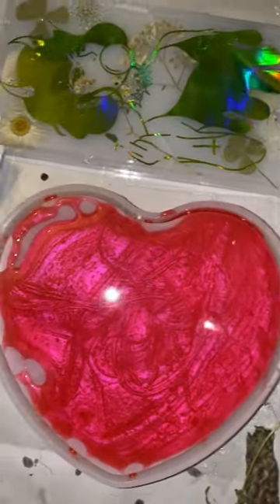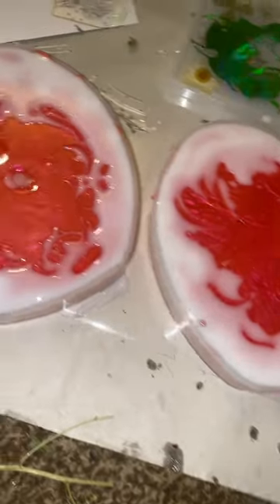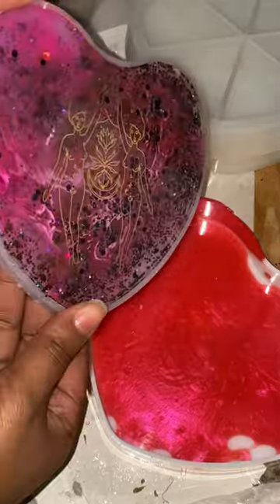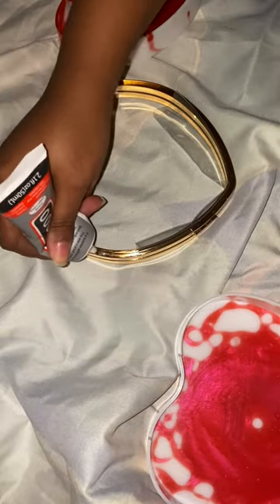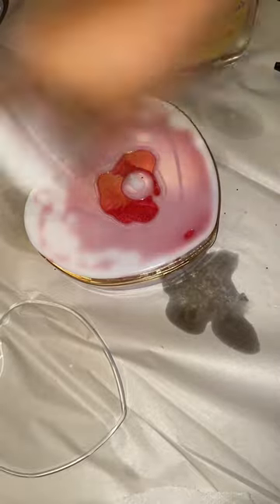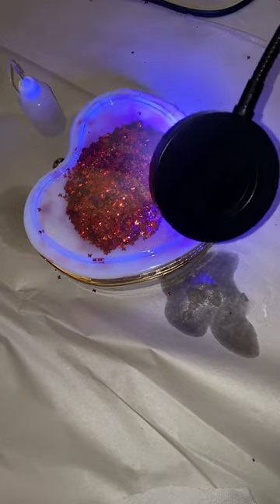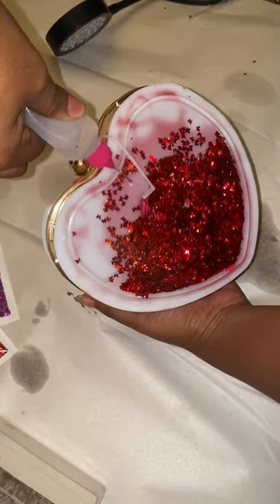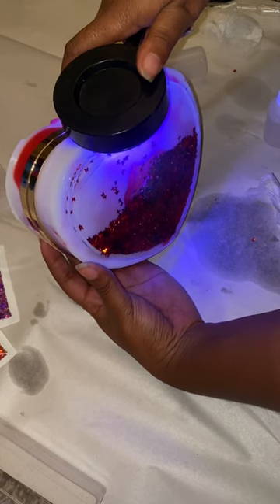Resin heart shaker clutch purse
Bottles👇🏾

Purse mold👇🏾